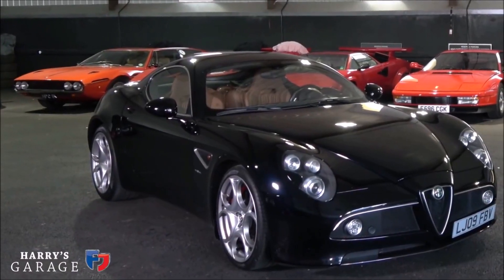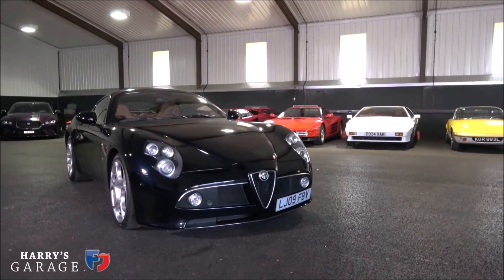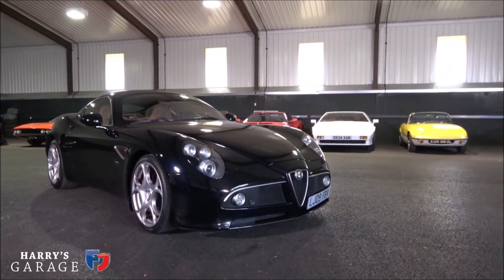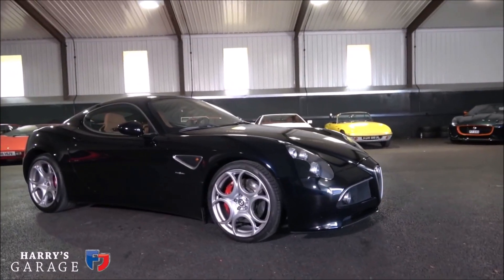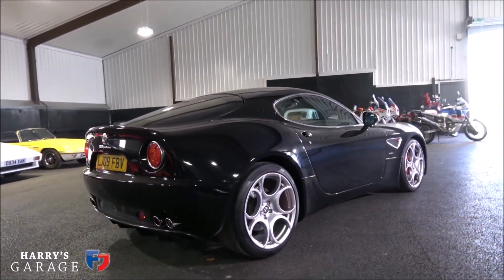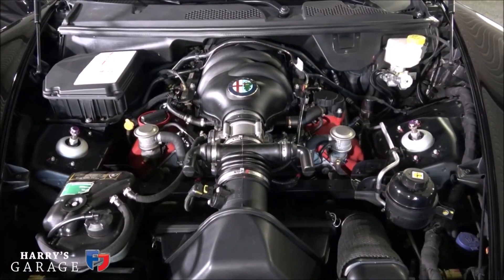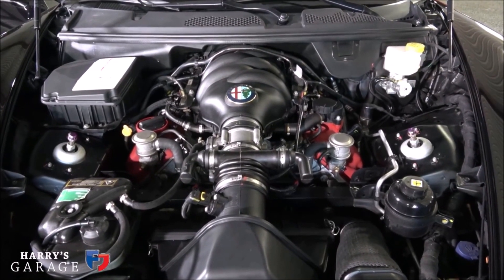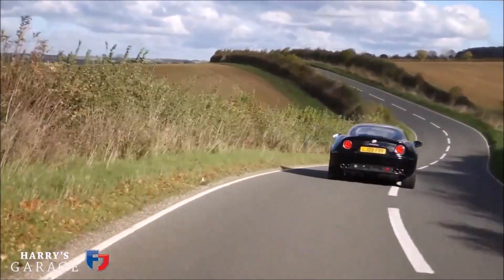Alfa Romeo 8c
The Alfa Romeo 8c is defining moment for Alfa Romeo in their recent history, and I personally don't think it get's enough recognition for this. The car inspired the design for the 4c, brought a lot of attention back to what Alfa is known for, and all models released by Alfa since have been consistently good looking (even the Stelvio to some degree)